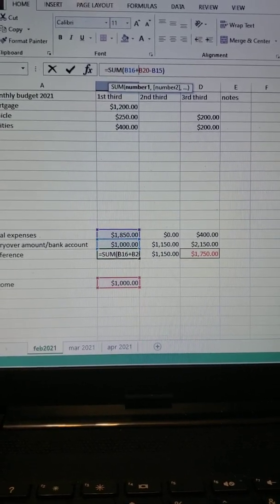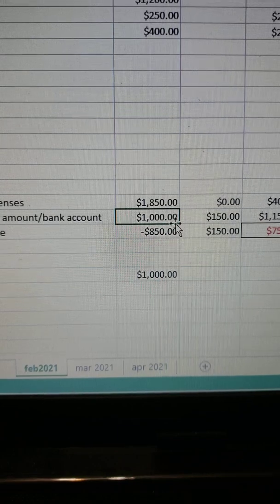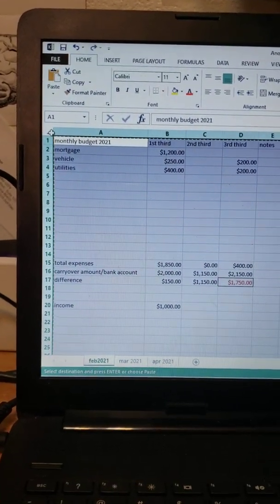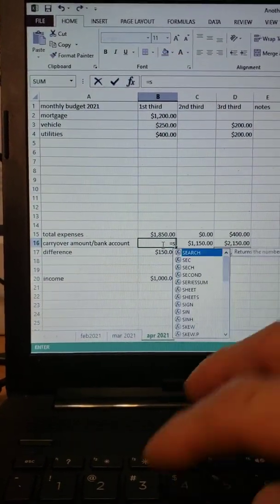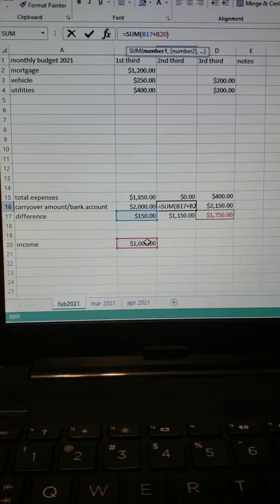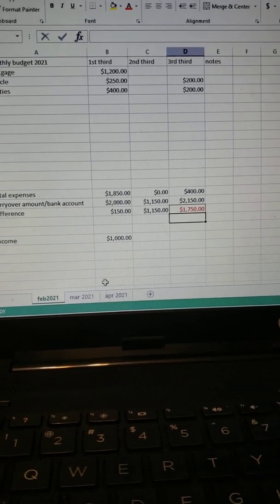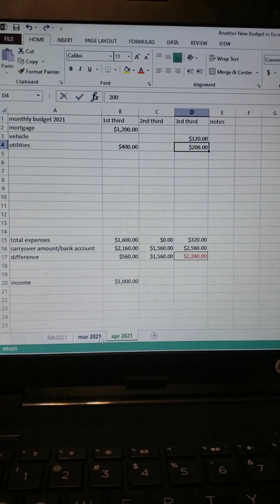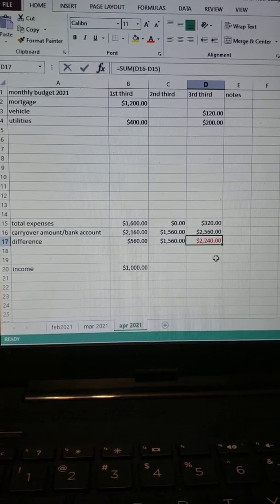corrected spreadsheet from 2-19-2021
When you are building budget spreadsheets, you absolutely must stay on your toes. I caught the critical error, but someone may not be there to catch yours of you make a similar mistake. I love to do these exercises, because I want to review your work. I want to be there for you to help you and assist you with building your worksheet. I strive to teach you the right thing, and discovering the error and demonstrating how to fix it and watch out for it in your budget might help you avoid the same pitfall.